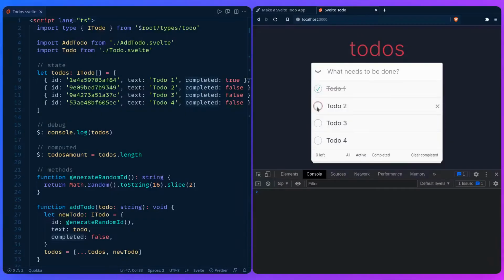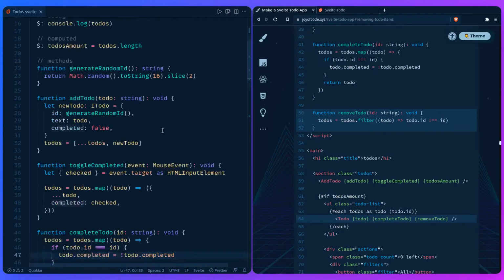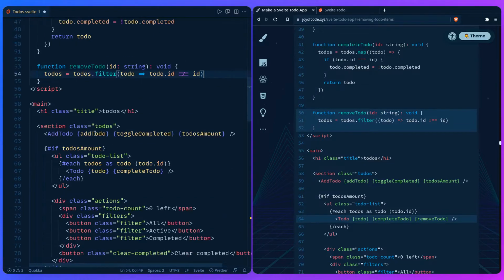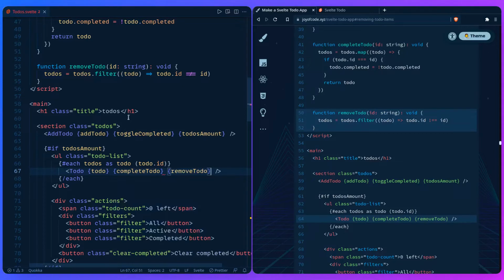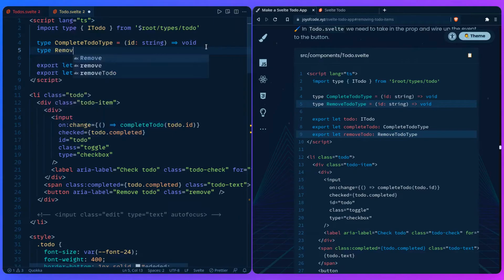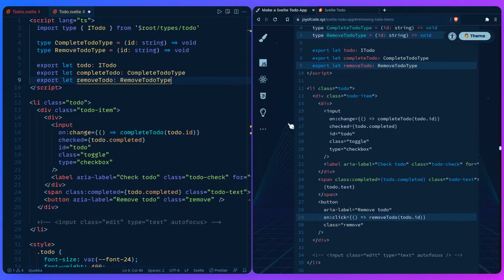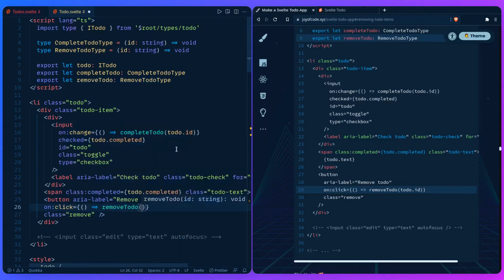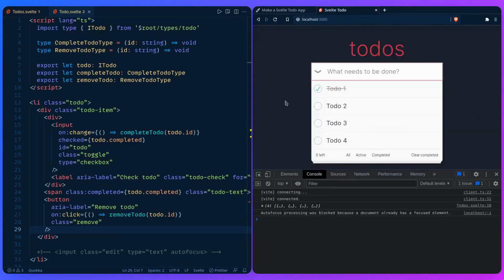Make a Svelte Todo App #10 - Removing Todo Items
In this video I show you how to implement removing todo items in the Svelte todo app.